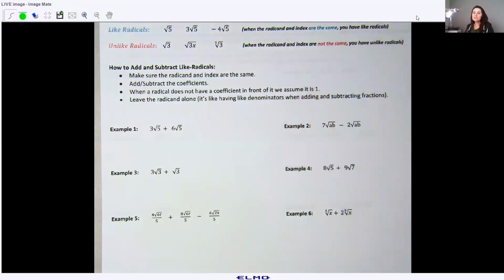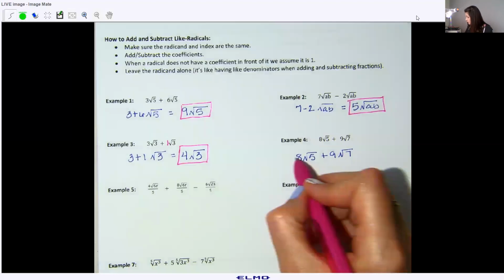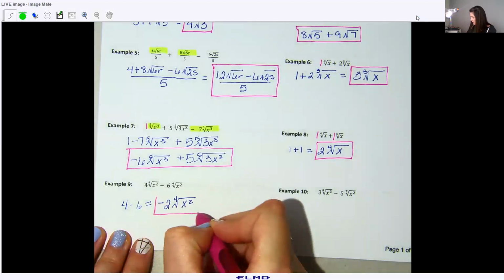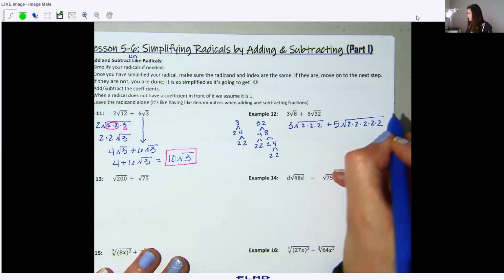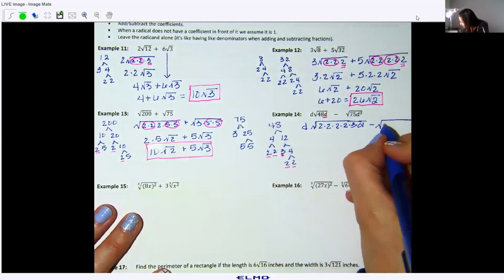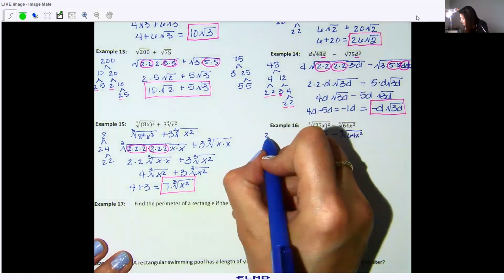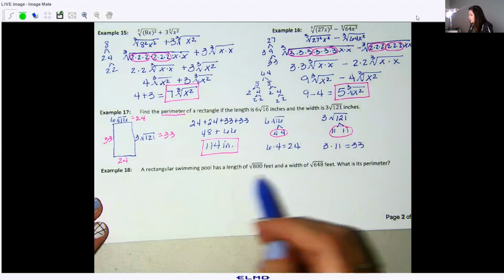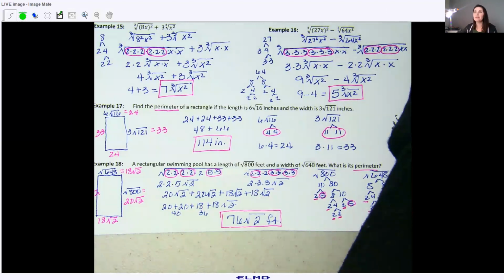Lesson 5-6 Part 1: Simplifying Radicals by Adding & Subtracting